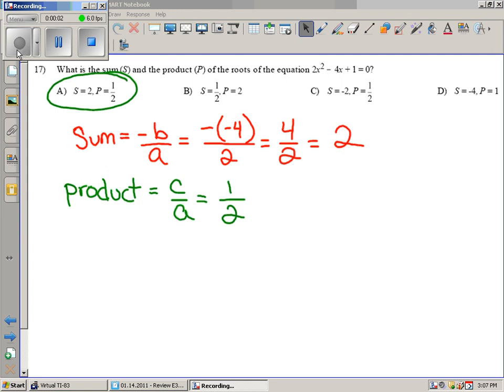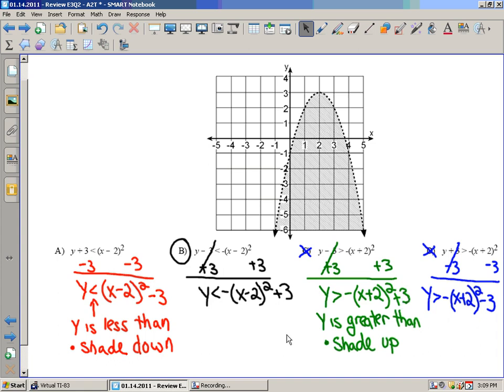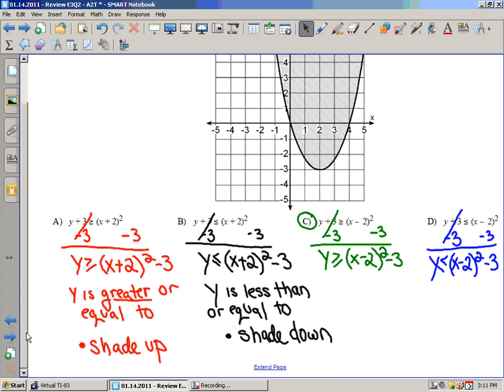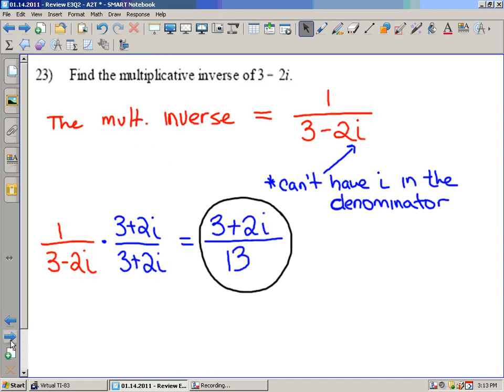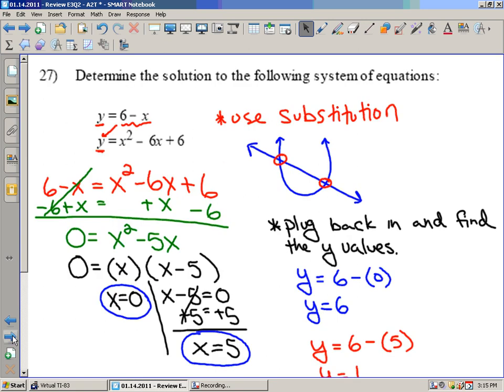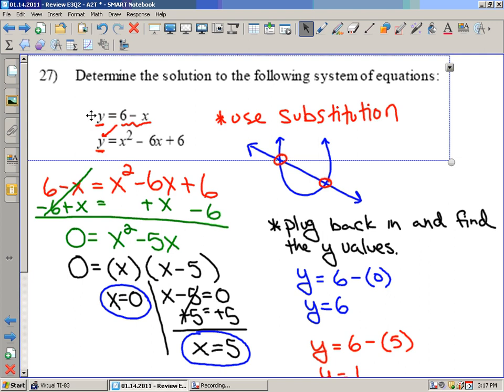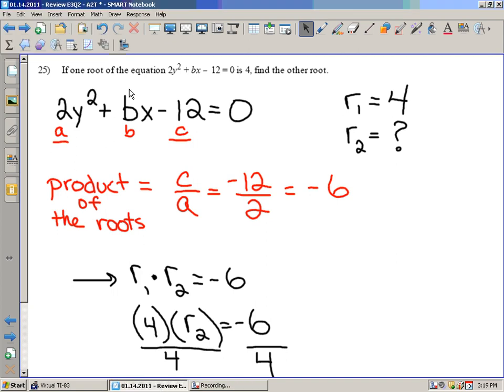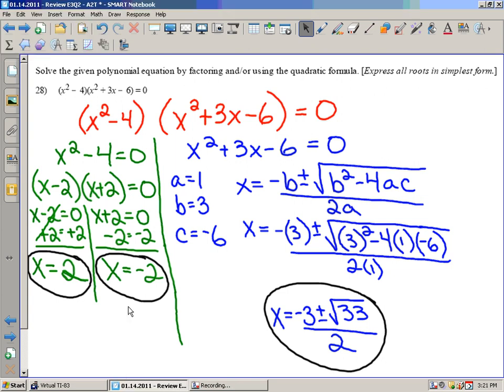01.14.2011 - Algebra 2 & Trig - Review Sheet Part 2 #17 - 28